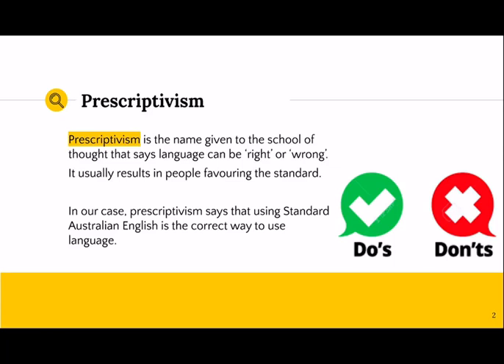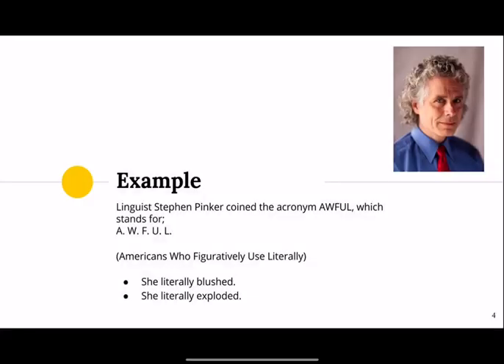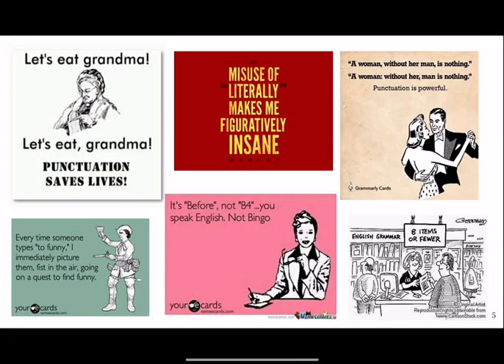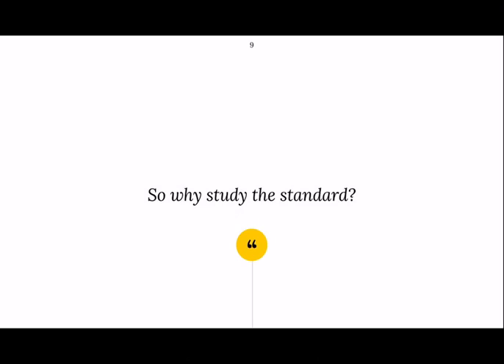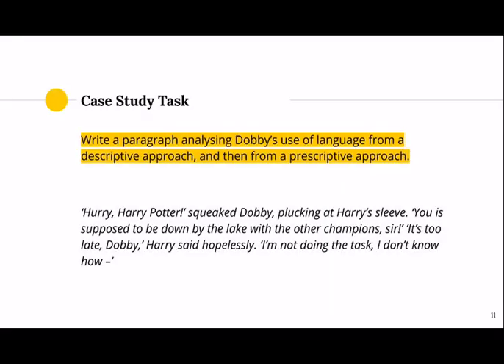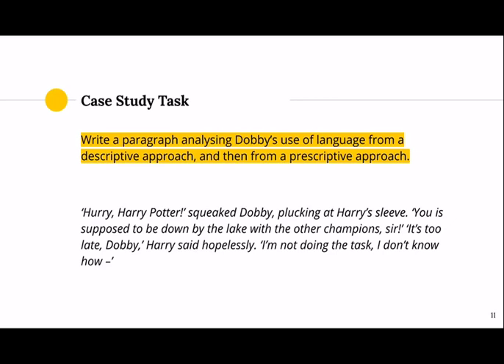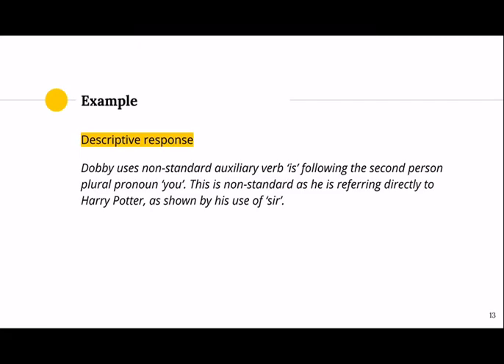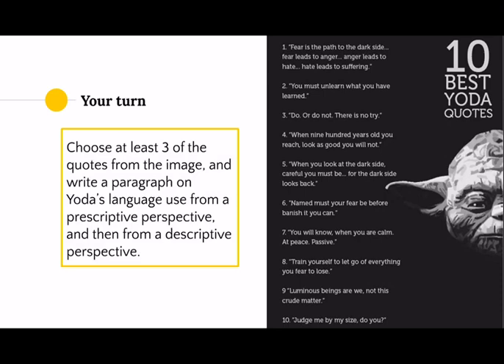Prescriptivism & Descriptivism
An explanation of prescriptivism and descriptivism for my Year 11 English Language class.